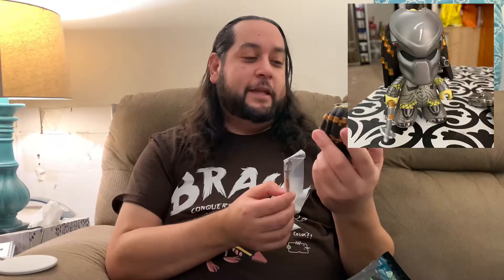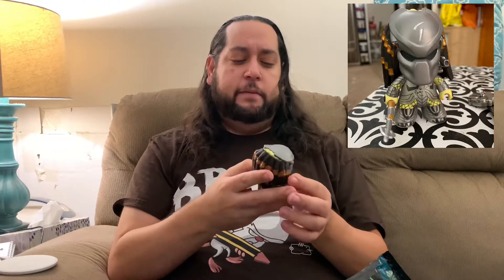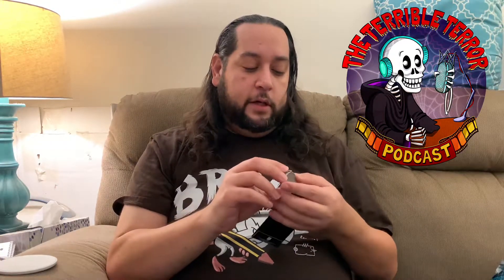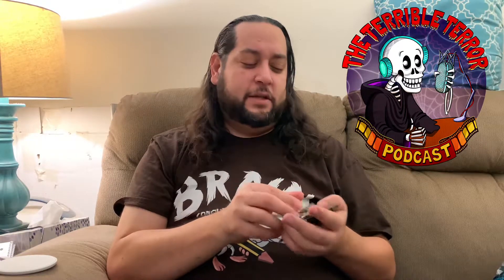Sci-Fi Horror Bag Unboxing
I found this random secret bag at Target of all places and decided to spend the money on it. Let’s see what I got for $10.